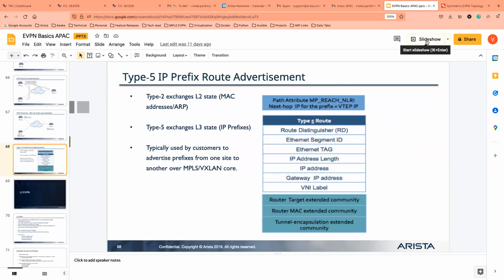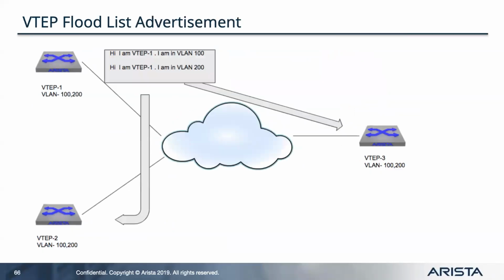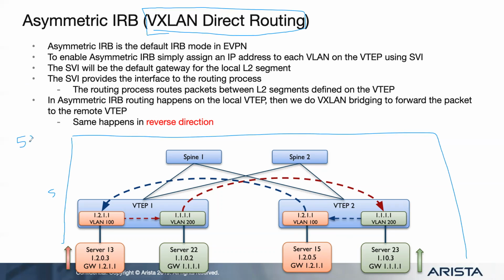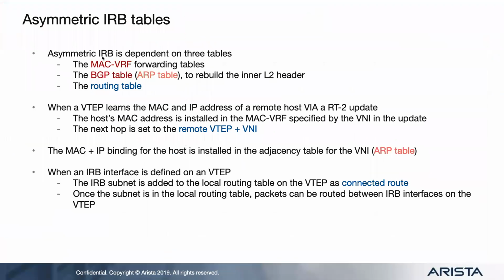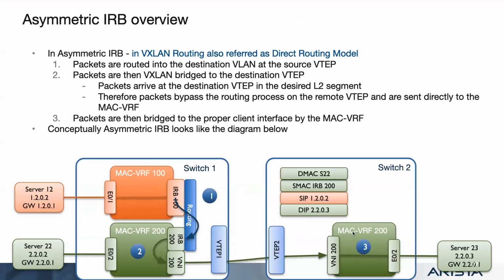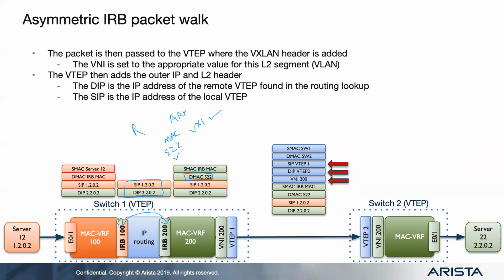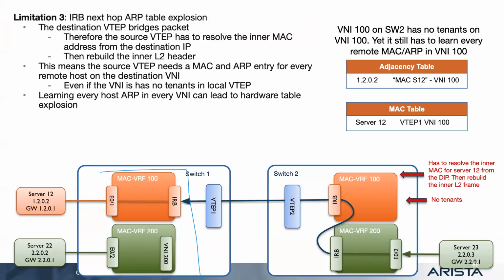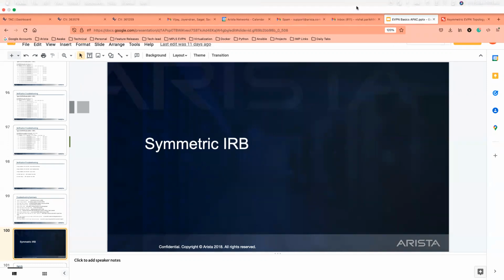EVPN Lecture 10